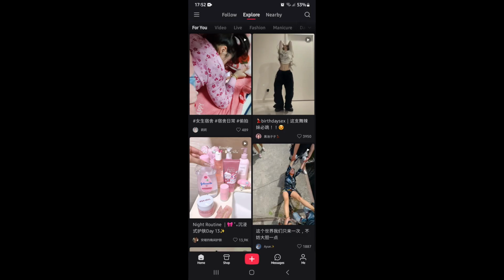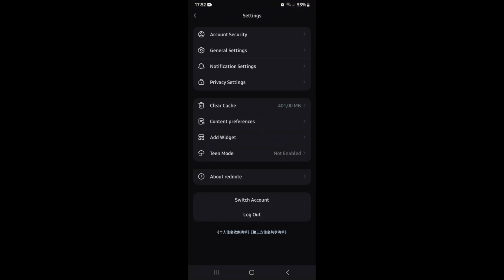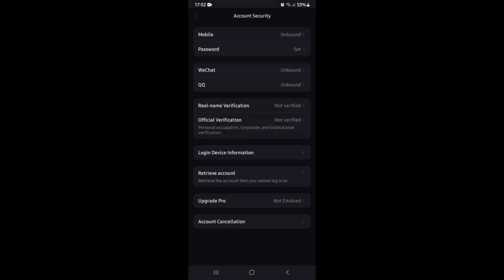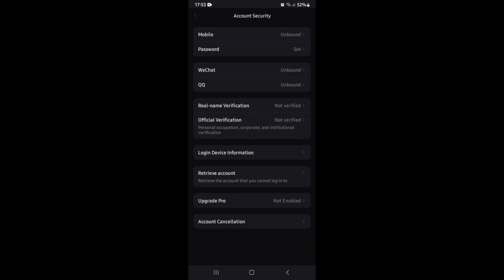How to Go Live on Rednote | Rednote Tutorial 2026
In this video, 'How to Go Live on Rednote,' we’ll show you how to broadcast live content directly within the Rednote app. Whether you’re an influencer, educator, or simply want to connect live with friends or followers, this tutorial will cover everything you need to know. Learn how to set up your live stream, manage your audience, and engage with viewers in real-time. We’ll also provide tips on pre-stream preparation, such as testing your internet speed and optimizing your device settings for a seamless live session. Watch now to expand your reach on Rednote and connect with your audience live!

Timestamps

Intro – 00:00 – 00:07
Going Live on Rednote App – 00:08 – 01:44